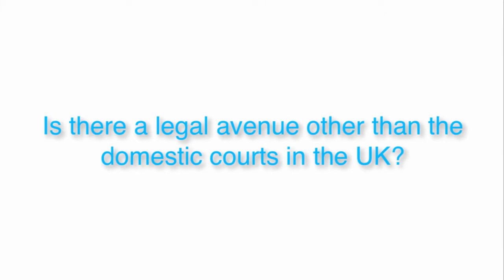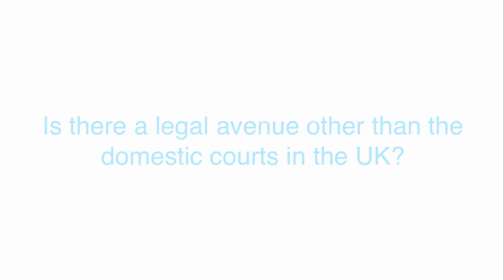Protection of the Rule of Law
Rule of Law - Lecture 4
You can register for live online classes for Public Law, Criminal Law, Legal System and Contract Law